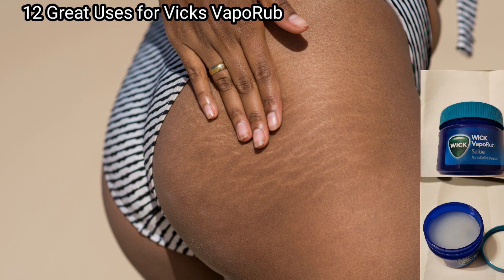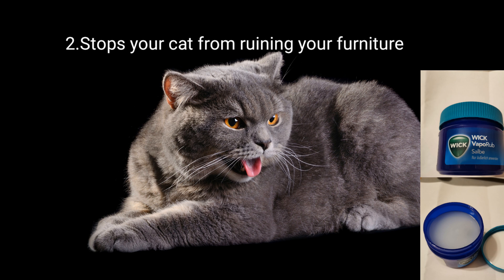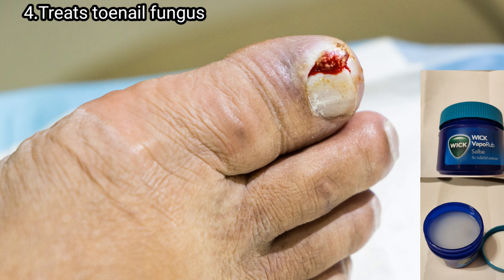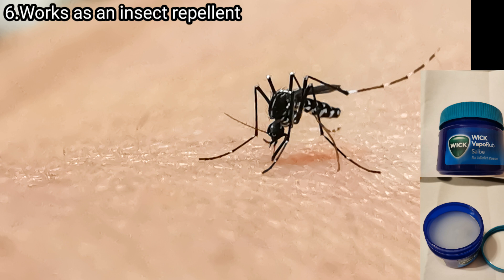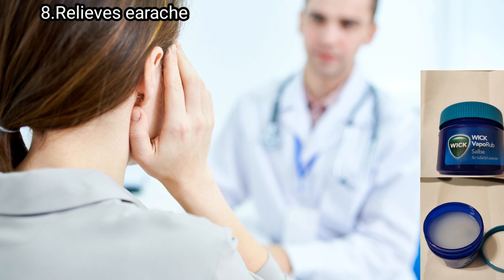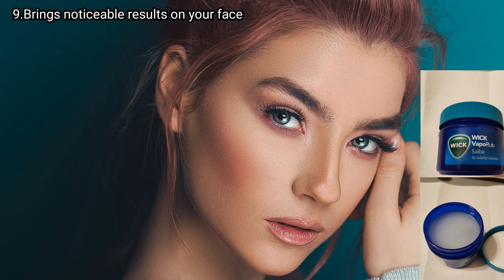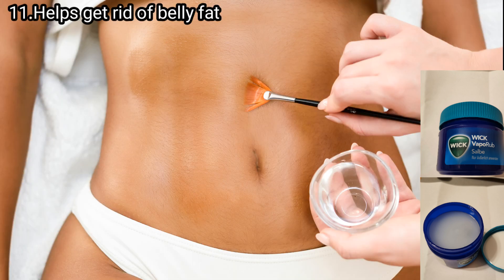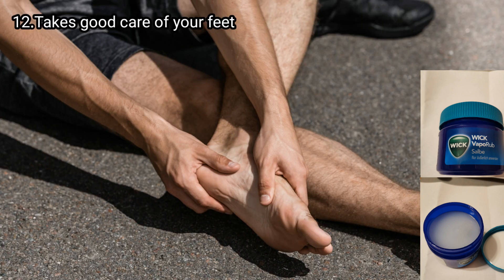12 surprising uses for Vicks VapoRub |Train Pet with vicks | Waist training with vicks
Well. at least the mosquitos won't get me anymore with these 12 surprising uses for Vicks VapoRub video.

12 surprising uses for Vicks VapoRub |Train Pet with Vicks | Waist training with Vicks
00:12 intro
00:13 reduces stretch mars
00:50 stop your cat from ruining your furniture

Vicks VapoRub is a popular common cold remedy with medicated vapors. Its main ingredients - camphor, menthol, and eucalyptus - help relieve cough and nasal congestion However, these are not the only benefits of the product.in this video, you will see 12 surprising uses for Vicks VapoRub.
                                         Natural Cure,Remedy &  Diet
My mission is to create informative videos about what matters most to you. Natural Cure, Remedy &  Diet love to produce videos that offer tell you about Natural Cure, Remedy &  Diet greatest tips and ideas that will save you a lot of time of searching and thinking, give health advice that will keep you healthy and active.

I love reading all your comments and discussions. I really want the Natural Cure, Remedy &  Diet YouTube channel to be a community of people who want to help each other and stay Healthy

If you learned something new, then Subscribe, like, comment, and share it with a friend so that you can have more of this video and motivate me to make more videos for you my views and subscribers.

I post videos  each week  so that you can have more information and enjoy

I want to be your Best Channel and hope you enjoy my channel. :)